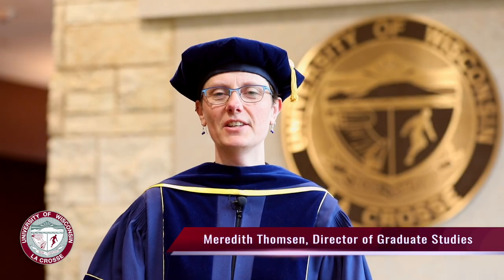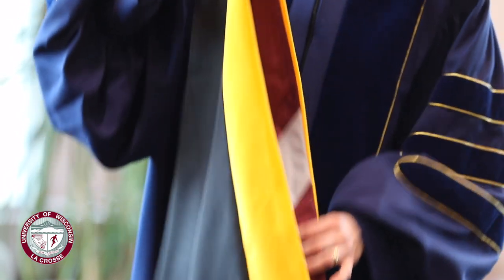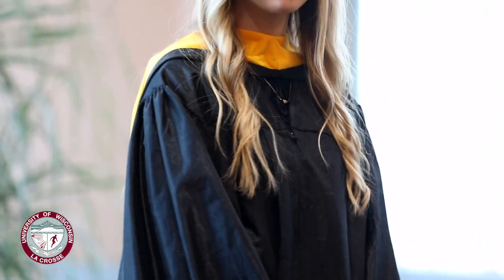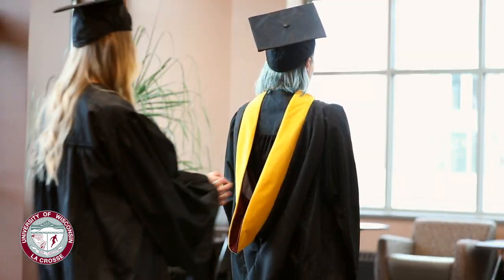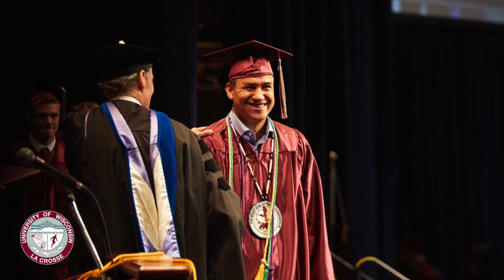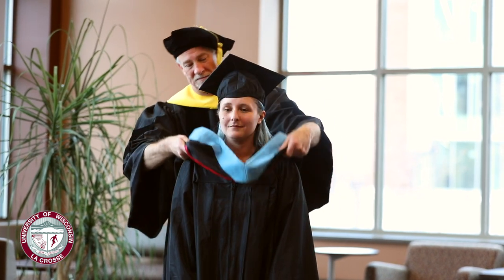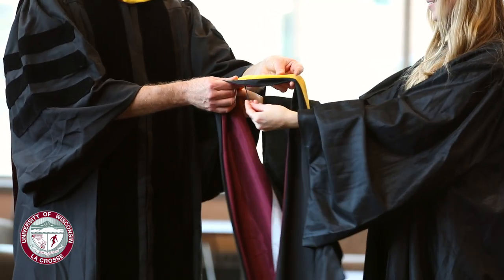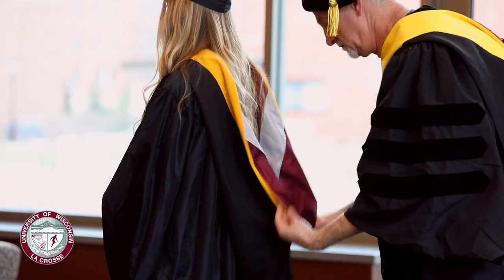Graduate Hooding Demystified at the University of Wisconsin-La Crosse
Everything you need to know about hooding but were afraid to ask.